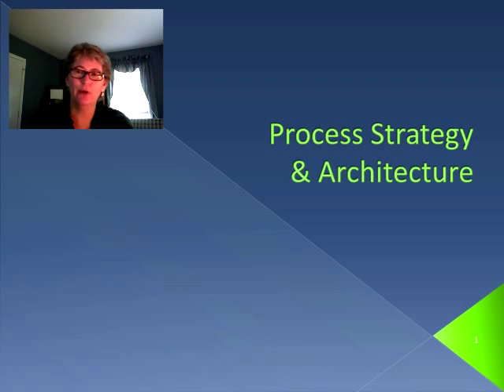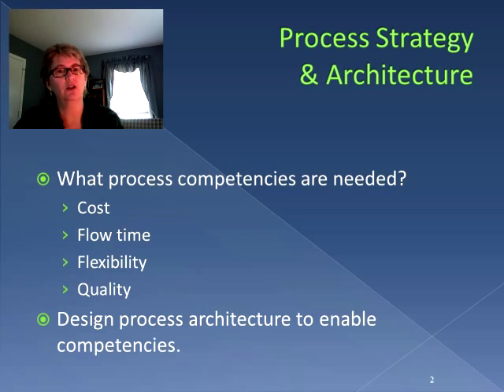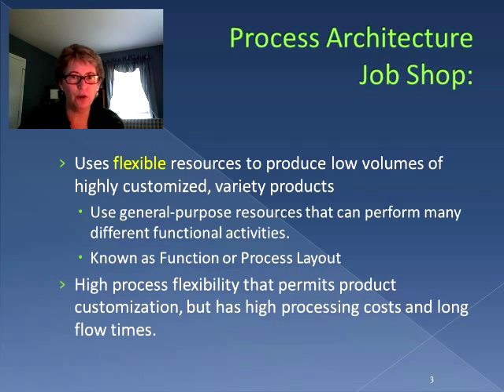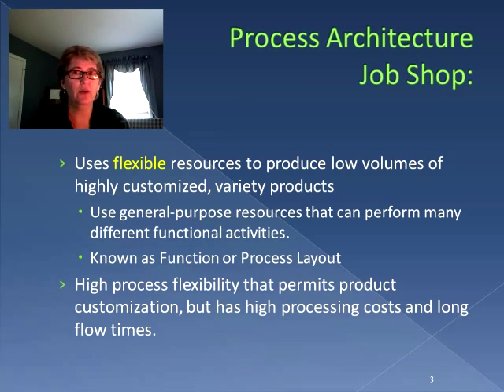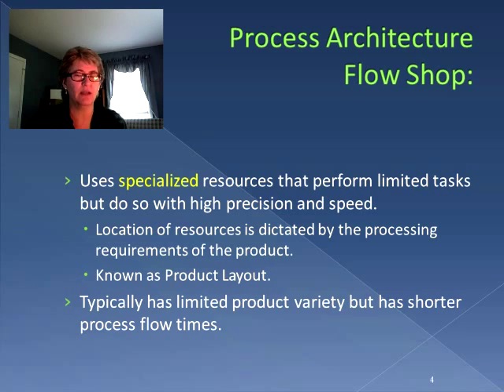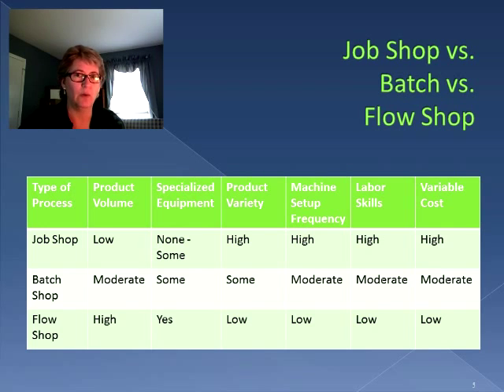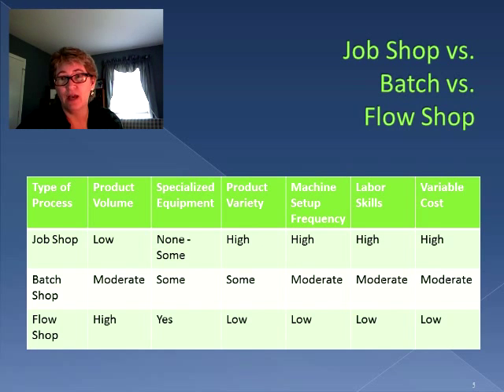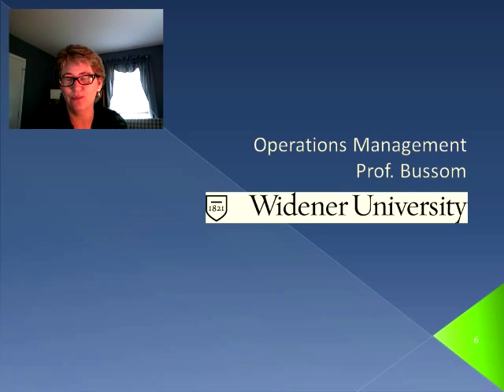Process Architecture (Video 5)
The differences between the job shop and a flow shop.